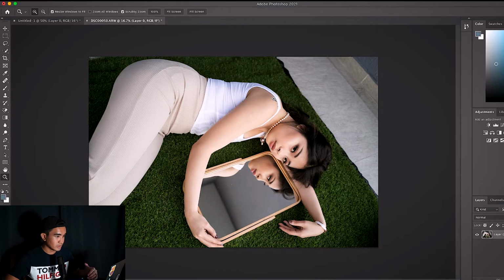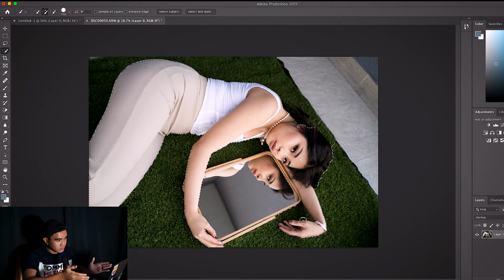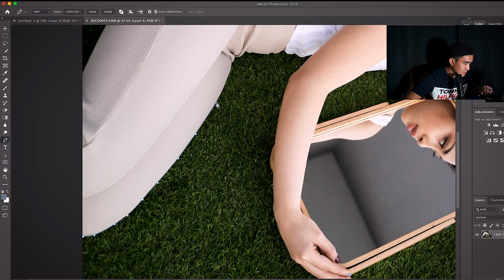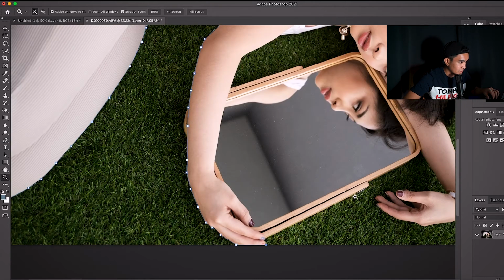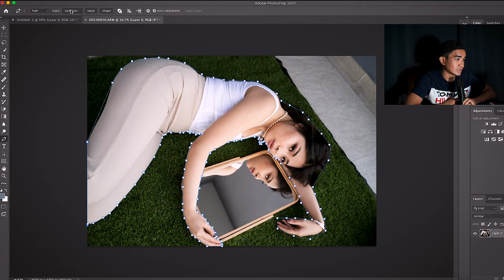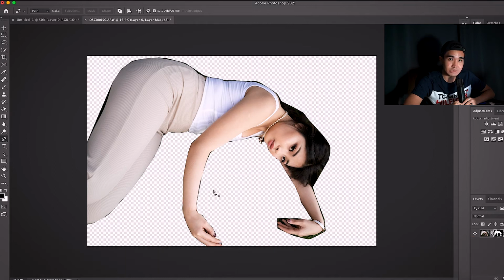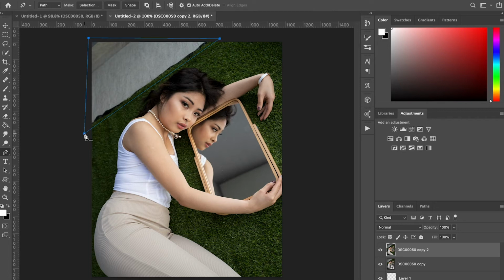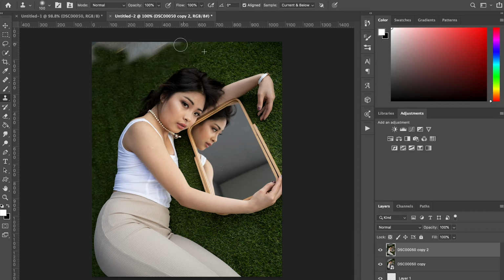Photoshop 101 Ep 5 (How to use the Pen Tool?!) l 2021 Version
Hi guys! Tun here! Thank you guys for coming down to learn on another episode of Photoshop 101 where today from the title I'll teach you guys the basic fundamentals of the pen tool. Honestly, tried to keep it as simple as possible.